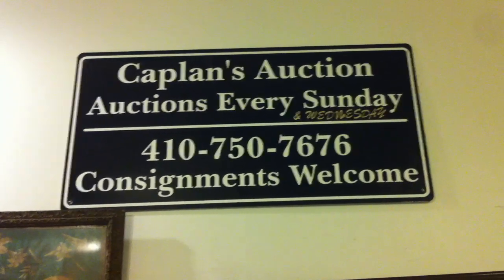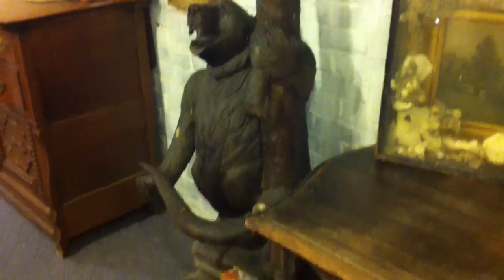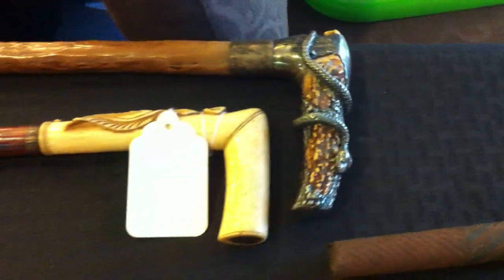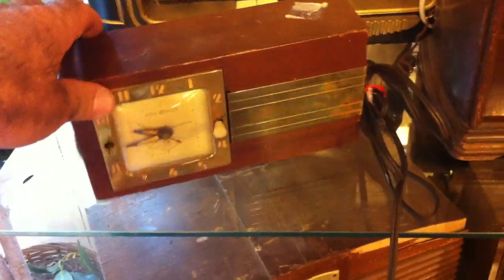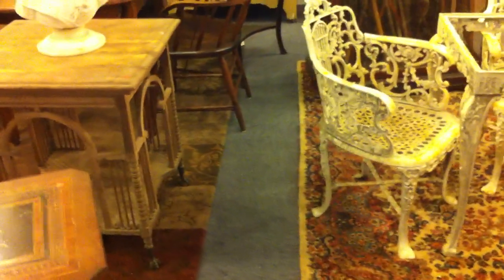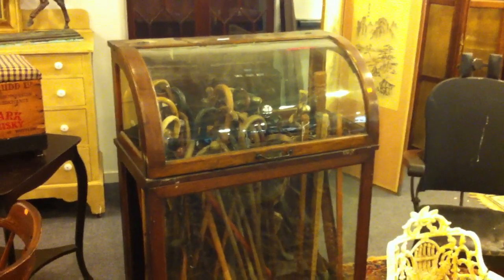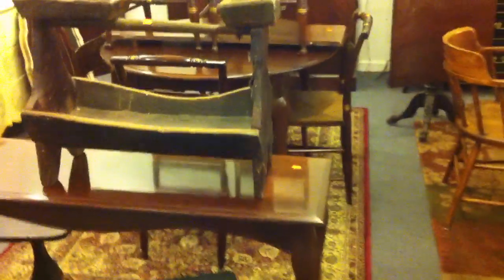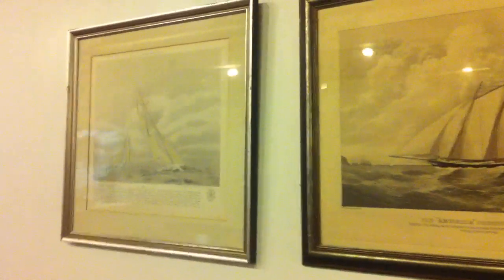July 13th Lucky Auction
Auctioneer John Caplan, fresh off his non-vacation shows viewers the incredible items for his Sunday July 13th Special Antique Auction held at 3:30pm at the Historic Savage Mill, MD.  Quality furniture, Gold Estate Jewelry, Sterling Silver, Lladro, Crocks, Cane Collection, Primitives, Old Radios and more!  Preview at Noon Sale Day.  Another terrific admission free Public Auction!